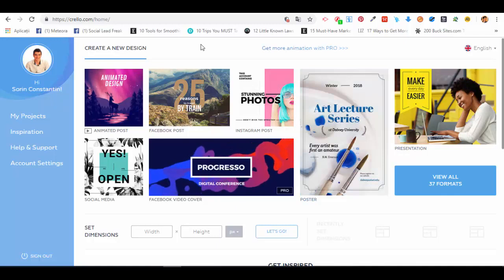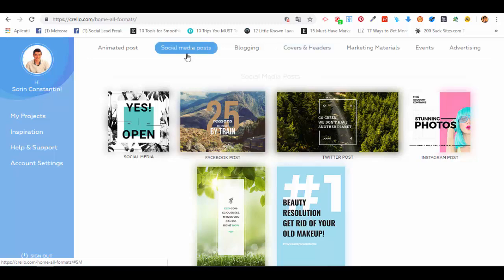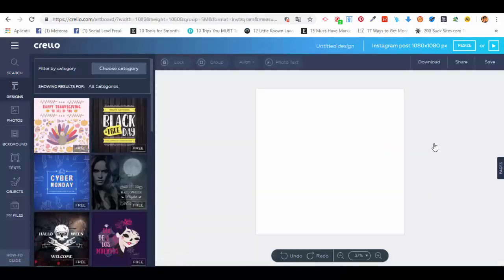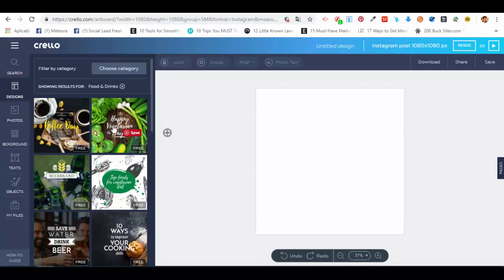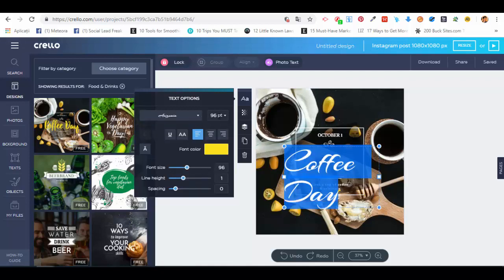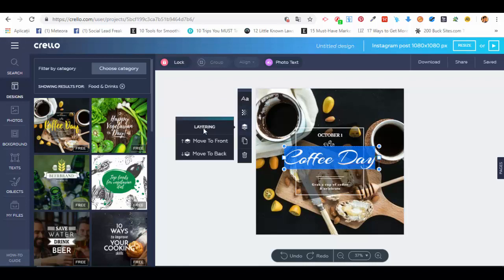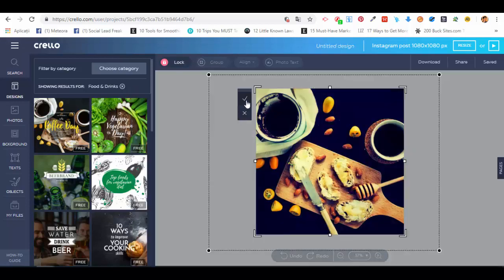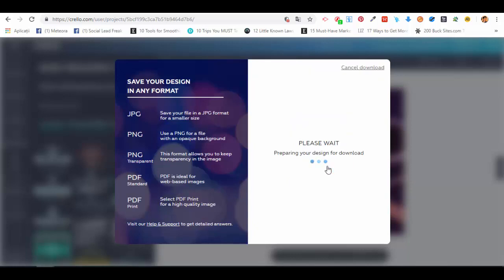2. How To Create Social Media Posts Using Crello – Video Wikki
Learn how to create professional social media posts using Crello in this easy-to-follow tutorial. We'll show you the basics of creating designs for Instagram, Facebook, Pinterest, and more with just a few clicks. Plus get tips on how to make your posts stand out from the crowd. With Crello's intuitive design tools you can quickly create eye-catching visuals without needing any advanced graphic design skills.